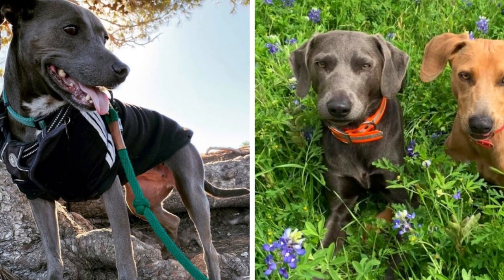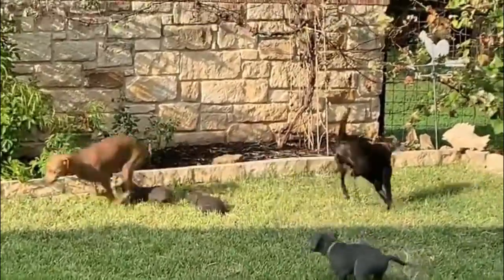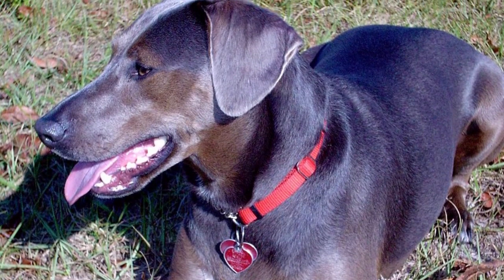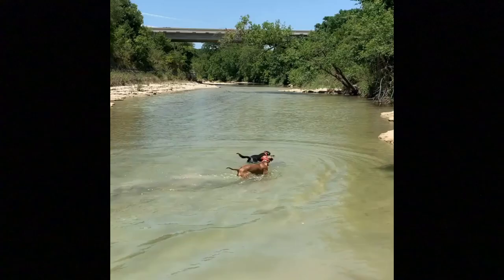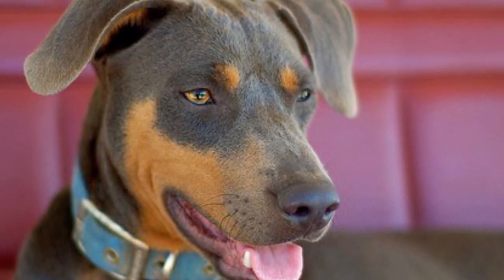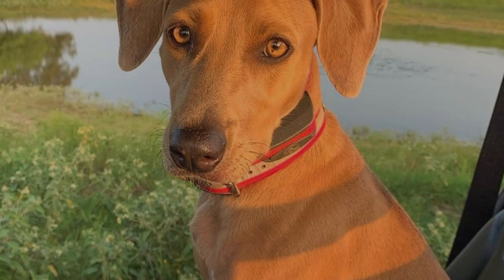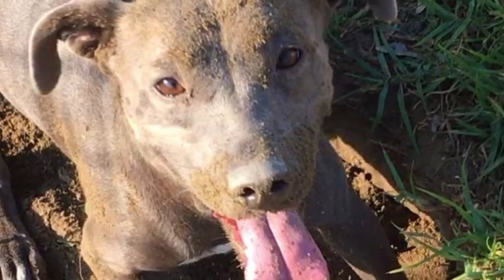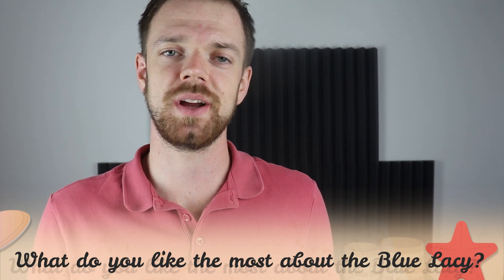Blue Lacy Dog - TOP 10 Interesting Facts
TOP 10 facts about the Blue Lacy, an intelligent, alert and curious dog breed.

Short Blue Lacy description:
As a working dog, the Blue Lacy must have lightly build athletic bodies, which are very fast, but also pretty strong. The average height is between 43-56 cm, which is 17-22 inch and weight is usually between 11-25 kg, which is 25-55 lbs. Females are naturally slightly smaller than males.

Based on the breeds name, Blue Lacy, you might expect that these dogs will be in blue color and indeed, they might be blue, but it is not the only accepted color. The blue color is any shade of gray to light silver or dark charcoal. Then there are Red Lacys, which also come in yellow to crem color. And lastly, the Lacy dog can also be in tri color. Very commonly, these dogs have some white spots on their body as well.

Blue Lacy facts VIDEO TIMESTAMPS:
0:36 Origin
1:14 Utilization
1:52 Texas favourite
2:24 Companions
3:05 Color
3:34 Coat
3:55 Maintenance
4:20 Exercise
4:58 Size
5:24 Health

1:28 By jbolles - CC BY-SA 2.0,
1:36 By TrueBlueLacys - Ennlish Wikipedia CC BY-SA 3.0,
2:34 By en:user:TrueBlueLacys - english wikipedia CC BY-SA 3.0,

If you enjoyed the video, check out more of our content here on Rocadog channel or we can recommend you other Youtube channels like 5M Family Homestead or Alayna Matranga Goodson